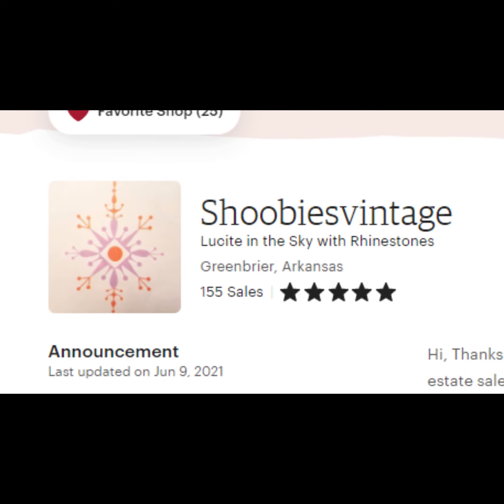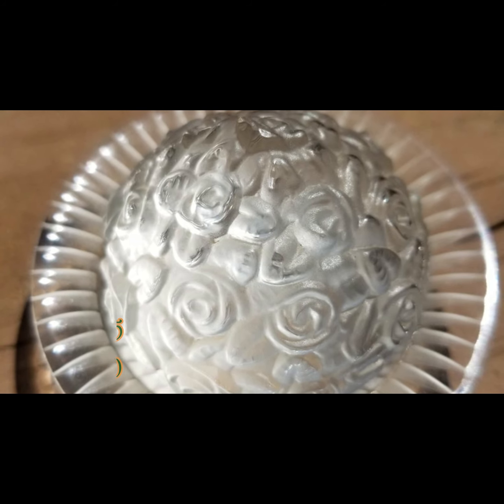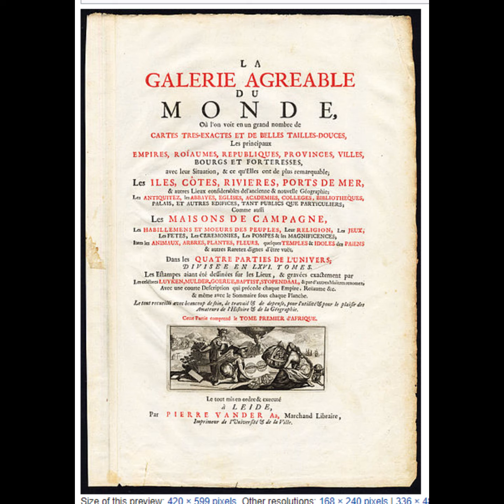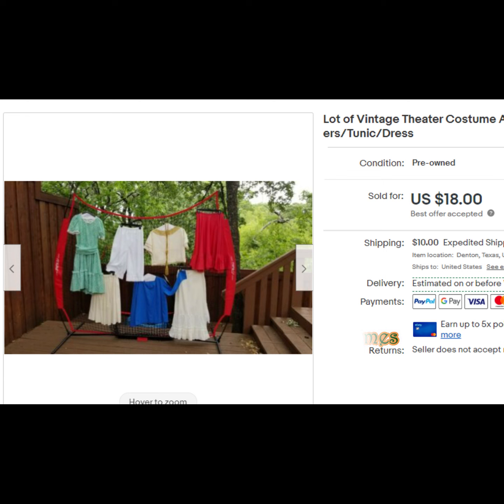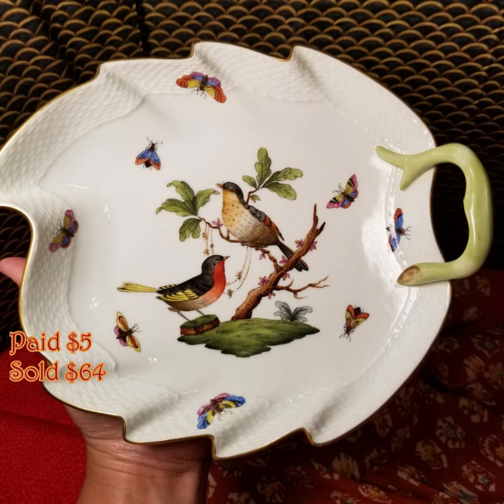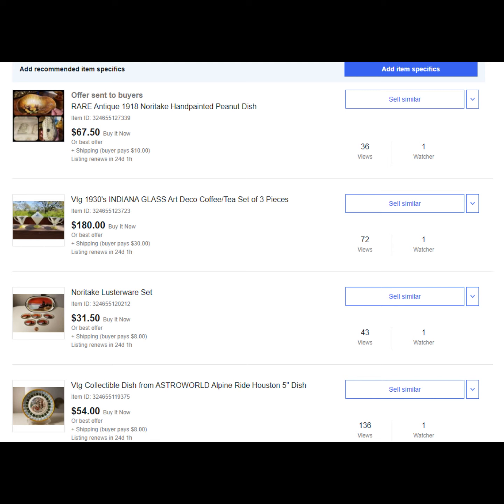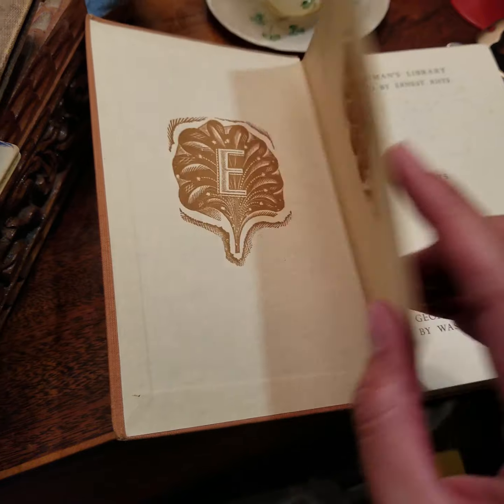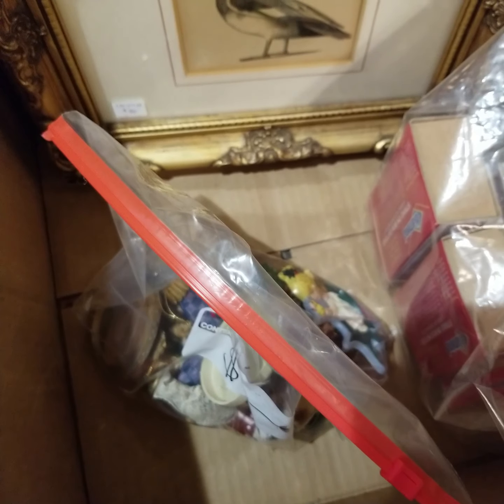Ooh de Lolly- Learning to Re-sell!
Hi! This is my first video documenting my re-sell/collecting endeavors for my shops:

Let me know any advice or input below :)